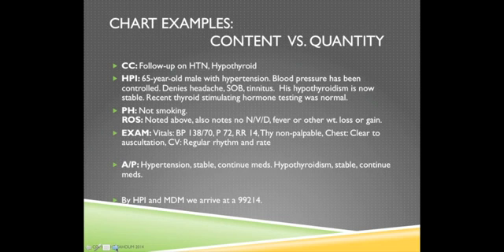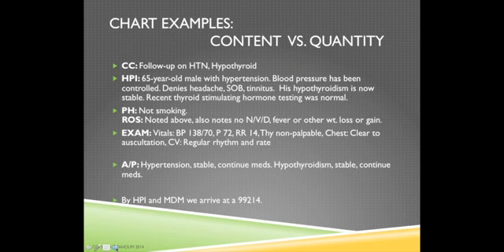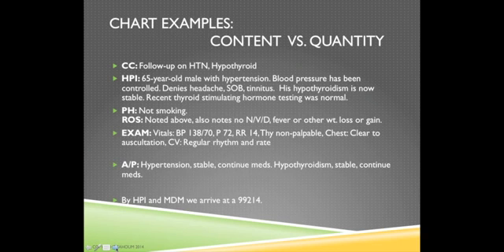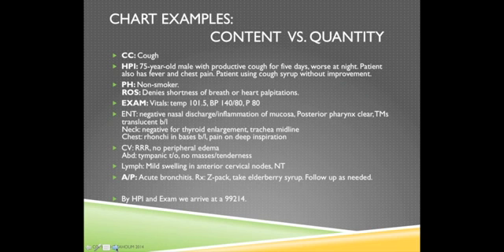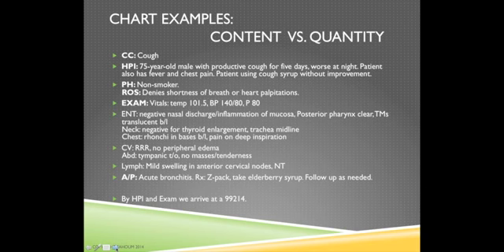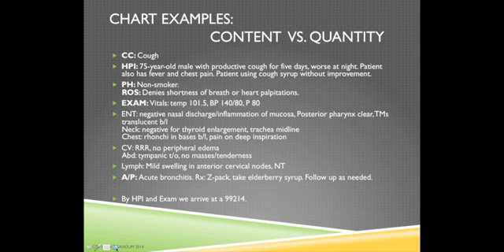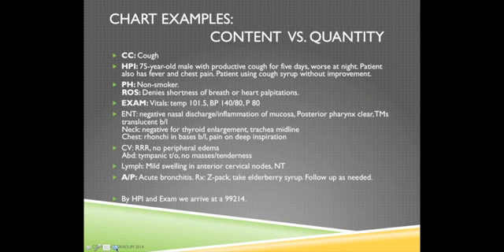CPT Coding Essentials for NDs Part 1 clip20